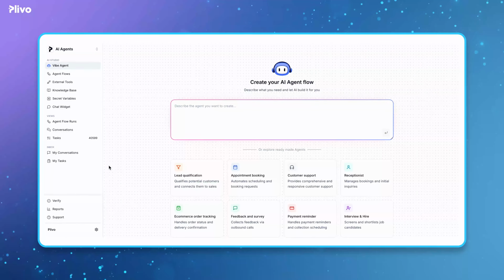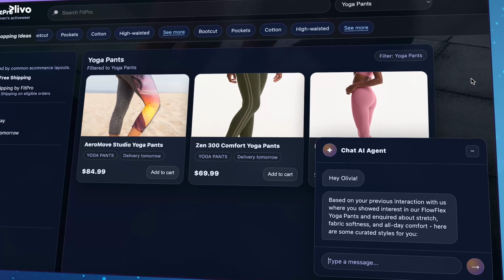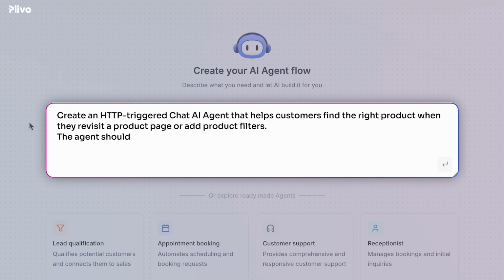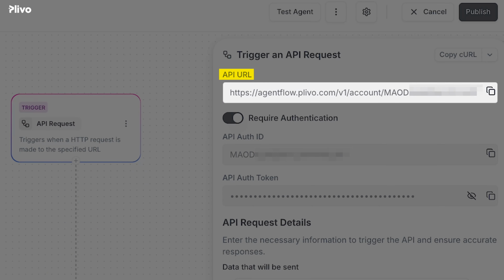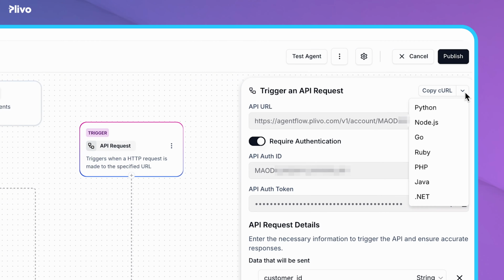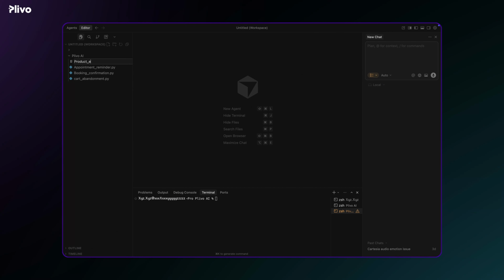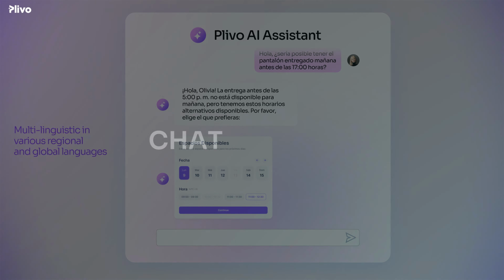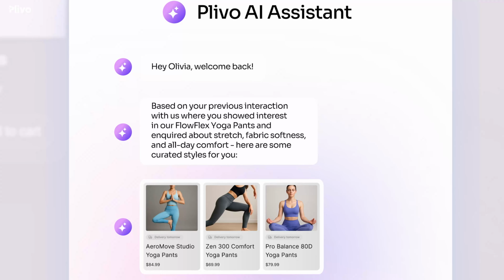Programmatically Trigger a Chat AI Agent using Python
In this video, we show how to programmatically trigger a Chat AI Agent using Python with Plivo. You’ll build a product enquiry agent that responds instantly when users revisit a product page or apply filters, helping them discover the right products in real time.

We start by creating an HTTP-triggered Chat AI Agent in Plivo’s Vibe Agent Builder and defining how it should understand user intent, recommend suitable products, and display rich product cards with images, prices, and delivery timelines. Then we walk through the API Request trigger, where Plivo generates the endpoint, authentication credentials, and payload schema your backend will use.

You’ll see how to generate a ready-made Python snippet, test it locally, and trigger the agent whenever product-related events occur on your site or app. By the end of the video, your Python application will be able to activate a Chat AI Agent on demand and help customers get answers and recommendations instantly, without manual intervention.